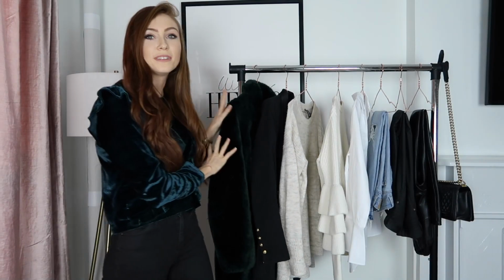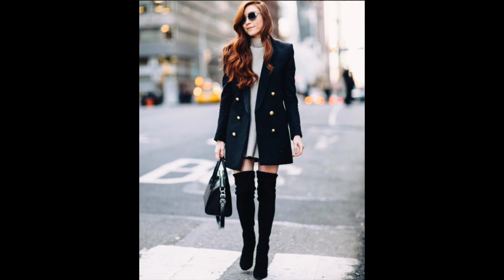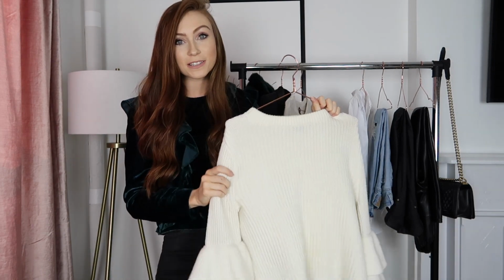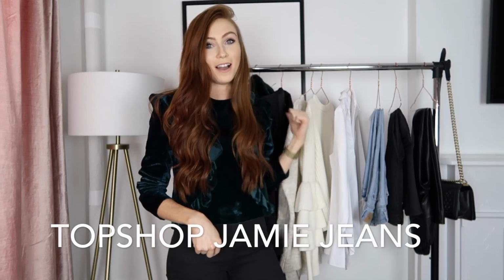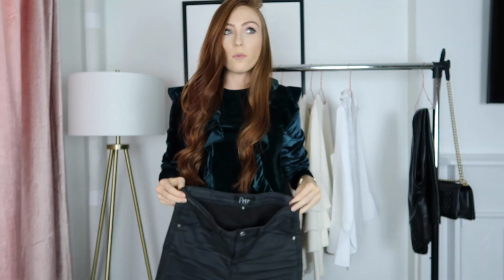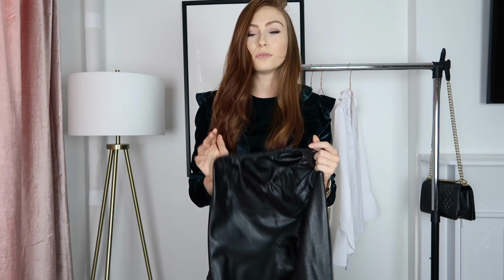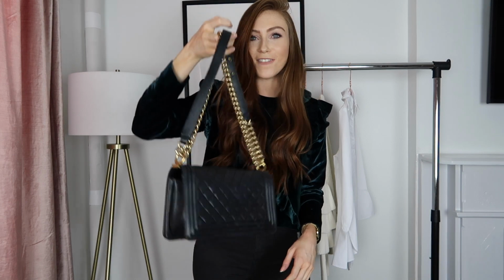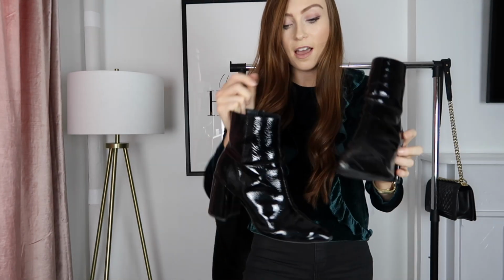MY MOST WORN PIECES IN MY WARDROBE | STYLE ESSENTIALS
Recently one of my lovely followers requested this video and I really loved the idea, so this week I am sharing with you my most worn pieces in my wardrobe...

ITEMS MENTIONED:
Reiss Fur Coat